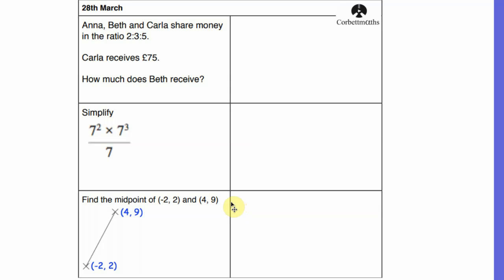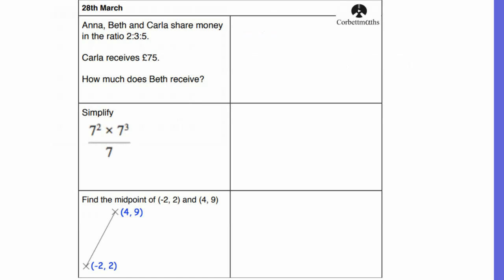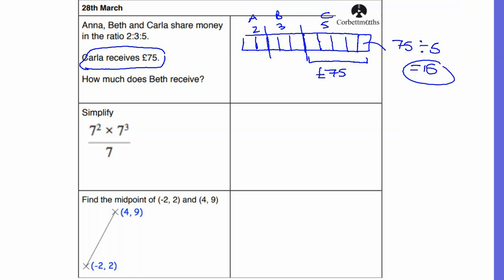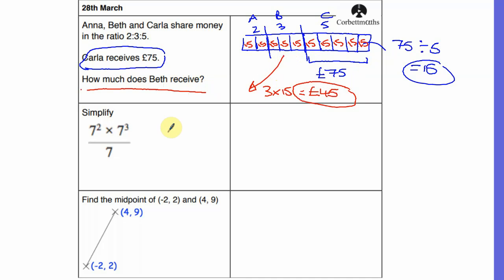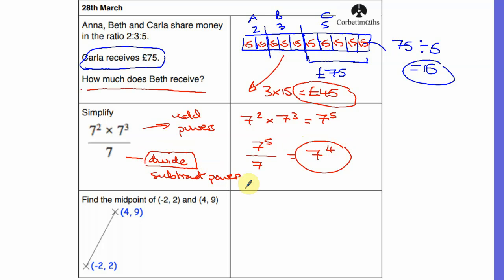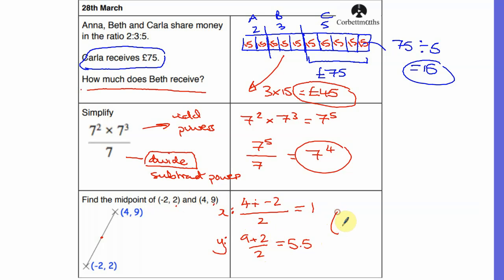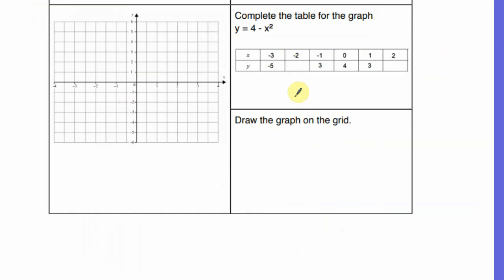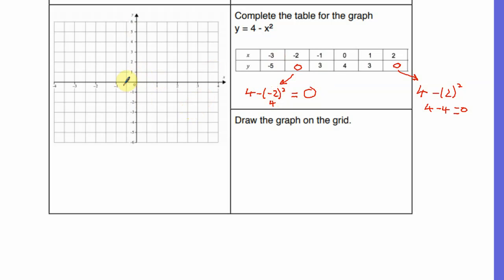Recap Starter 4 - Corbett 28/03 Foundation Plus